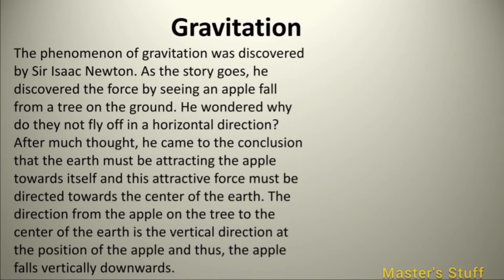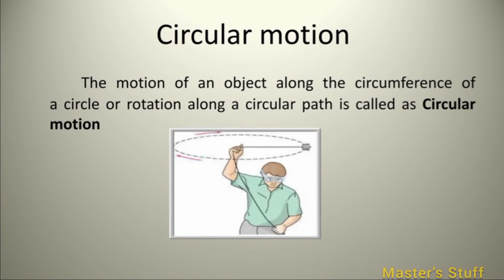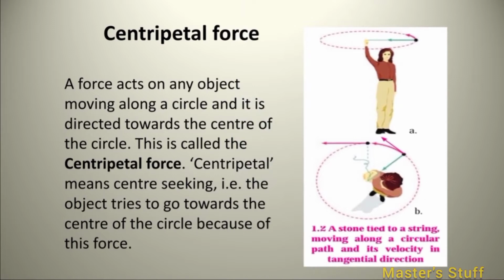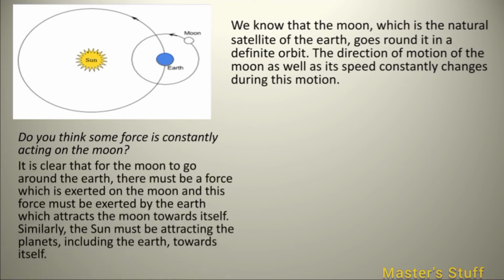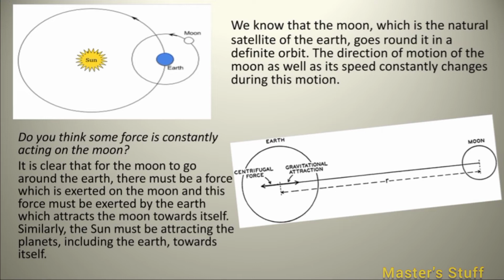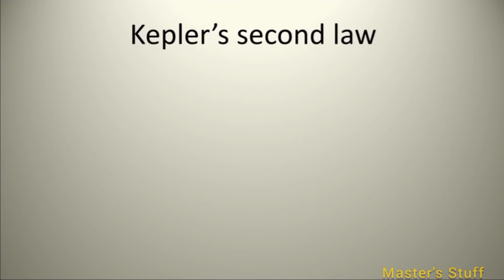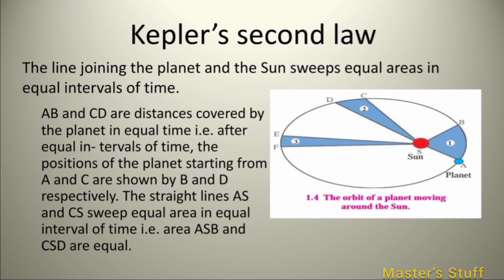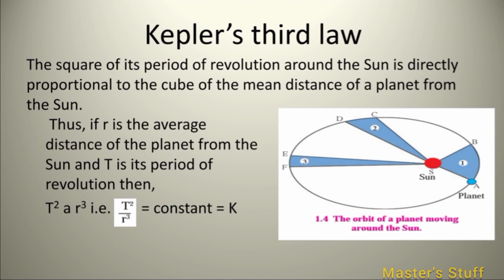Gravitation class 10 SSC|Kepler's laws of planetary motion|Newton's law of gravitationMaster's Stuff